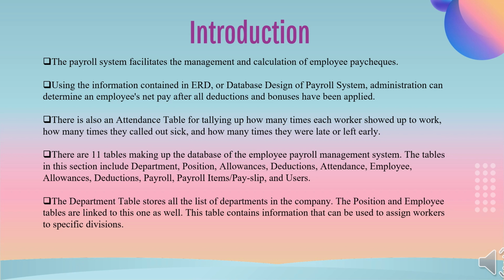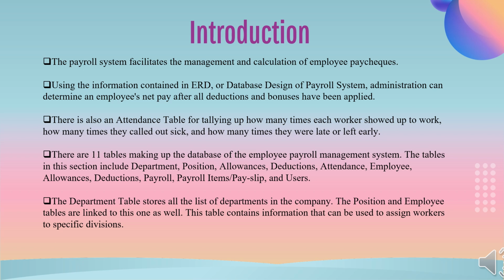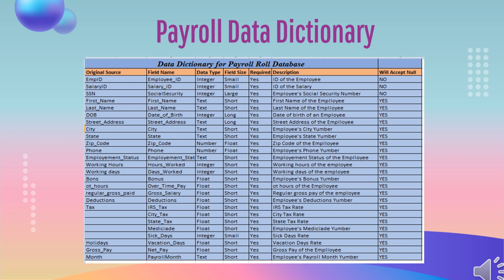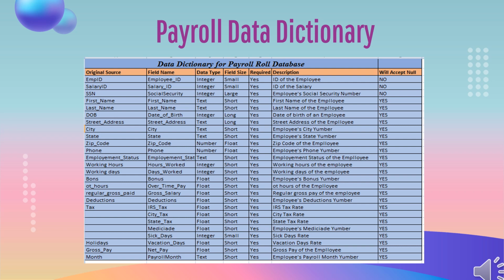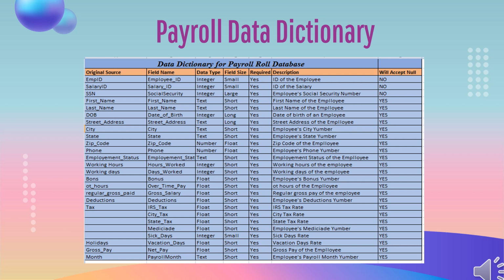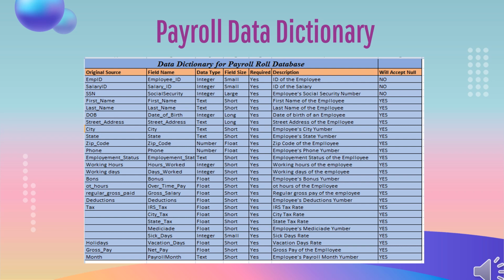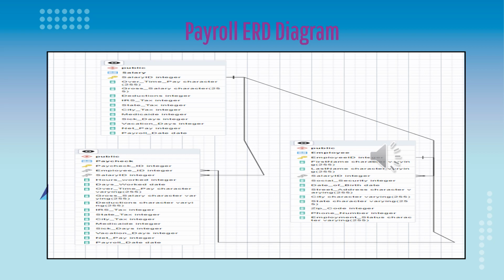CIS622 Unit 08 Discussion Paul John